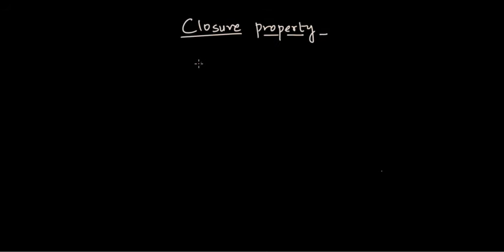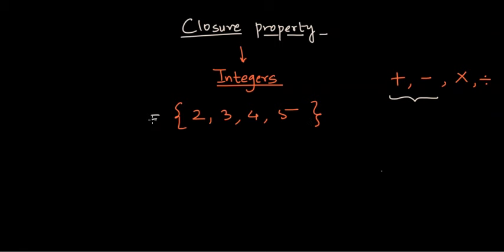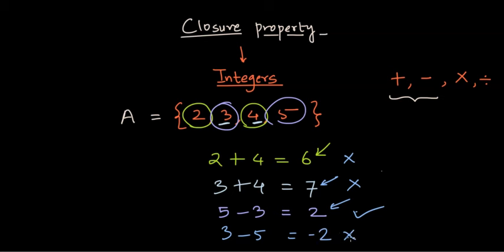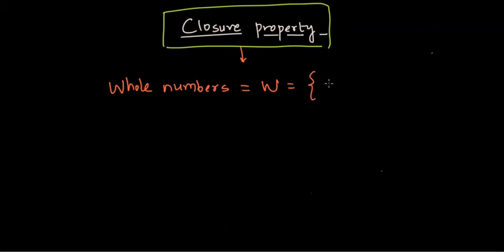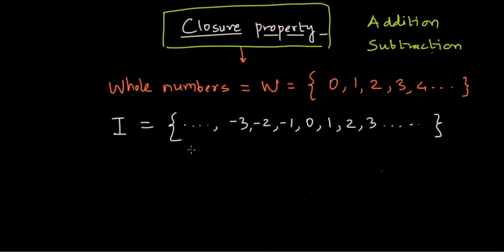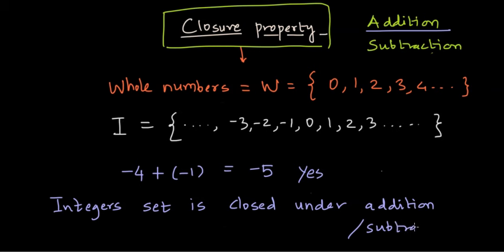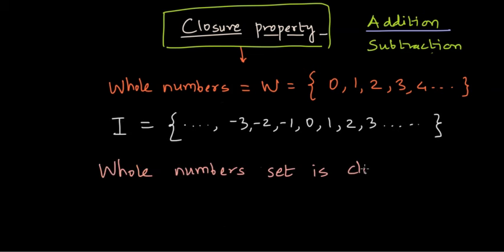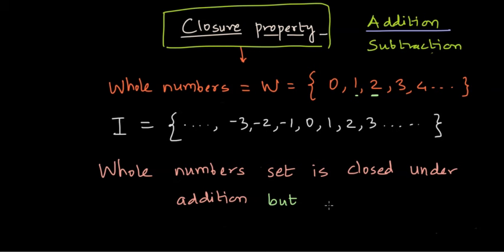Closure Property for Addition/Subtraction | Integers | NCERT Math Class 7 | Khan Academy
This video discusses what is Closure property for addition and subtraction for integers.